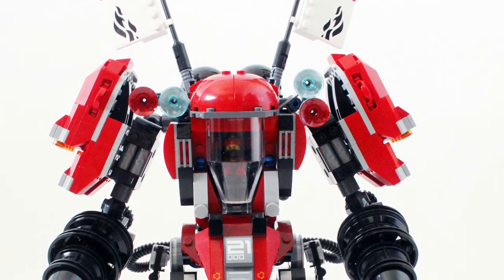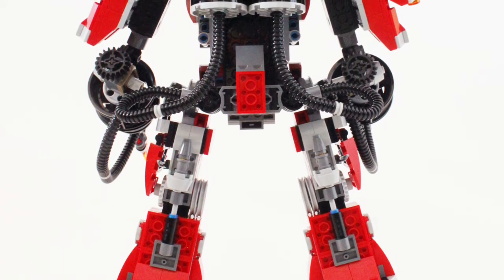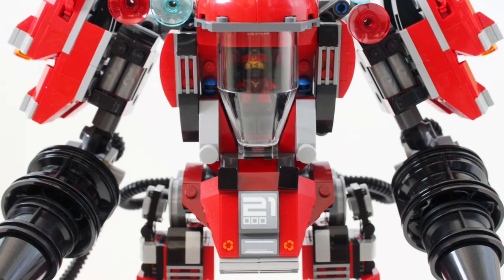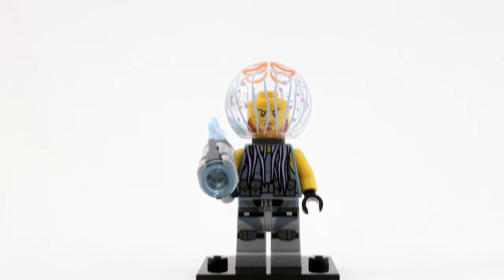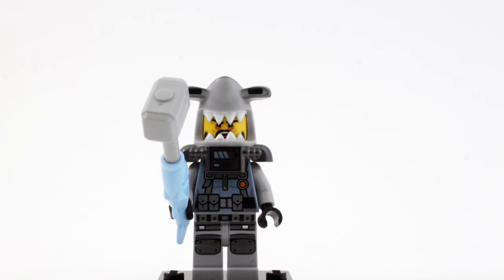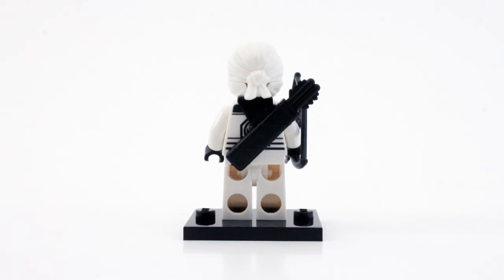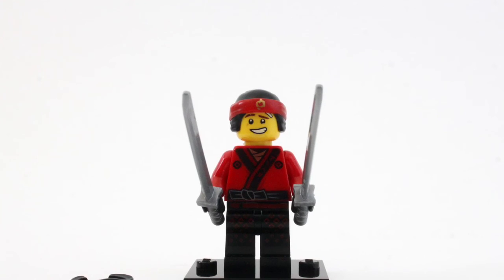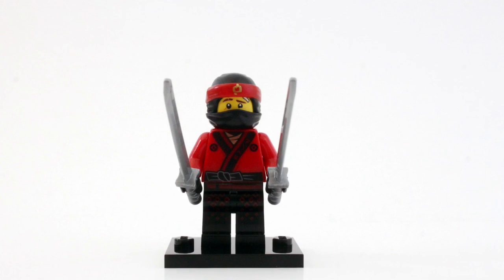Lego Ninjago Fire Mech Set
Today we check out the Lego Ninjago Fire Mech set! This set is pretty awesome and has some serious firepower.